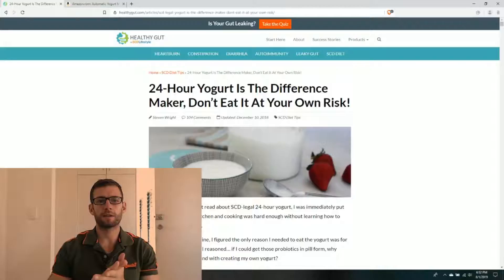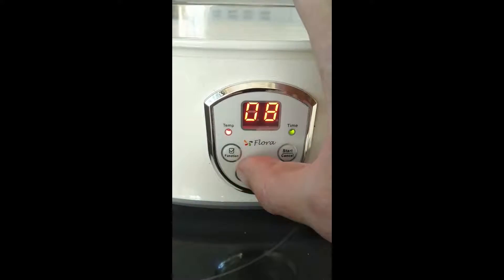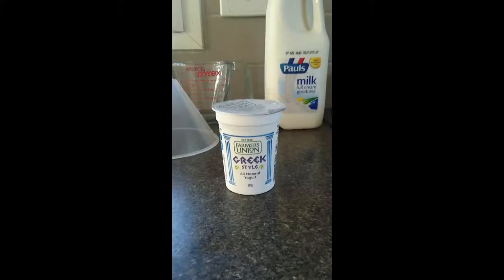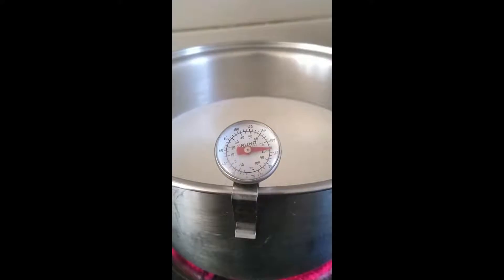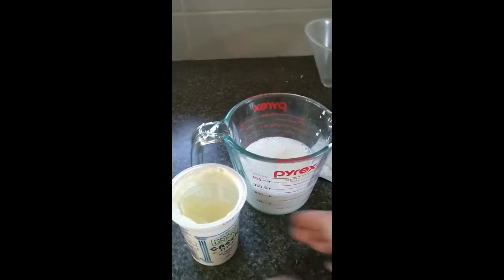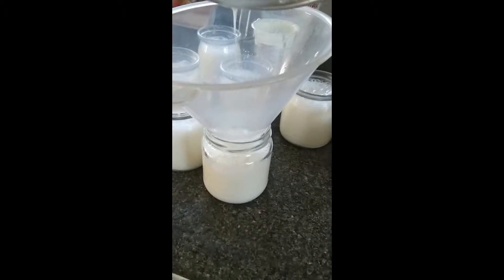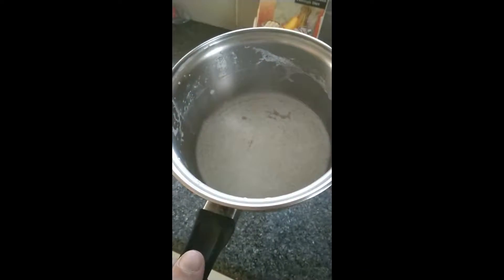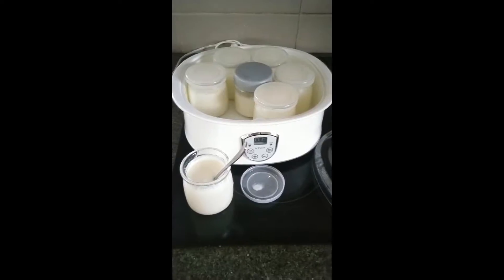How to make SCD yogurt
Episode 5:In this episode we discuss the importance of the 24 hour SCD yogurt.
We go through the steps in the kitchen and also discuss the benifits of making your own probiotic yogurt over store bought probiotic tablets.

Yoghurt maker:

Good Luck :)